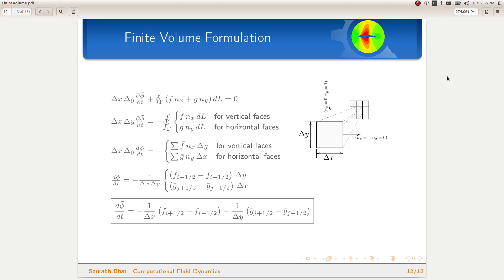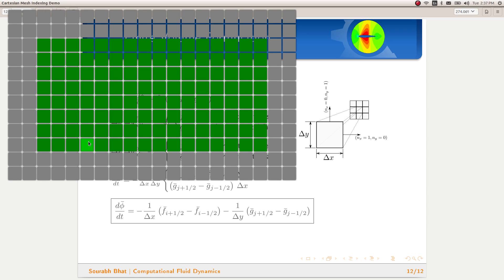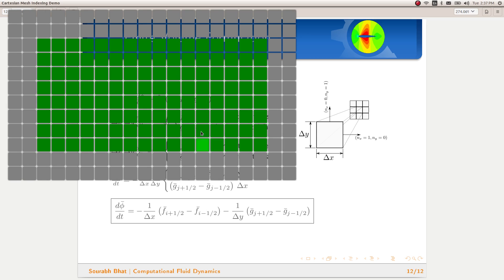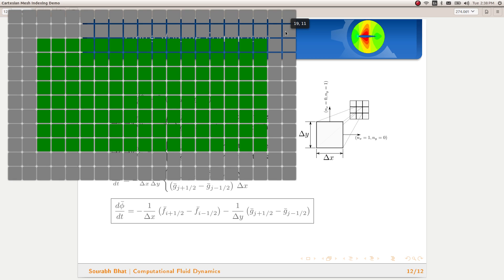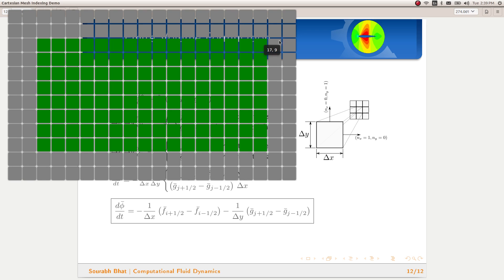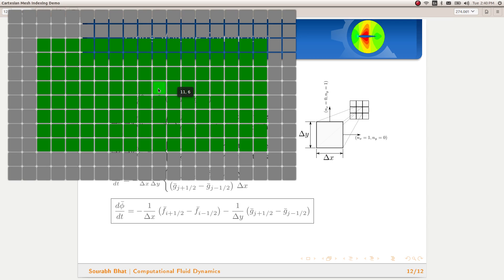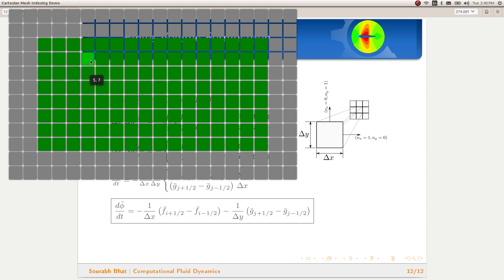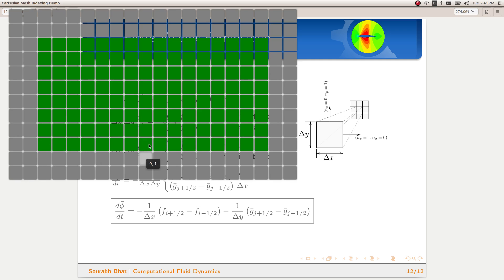02 - Indexing through 2D Cartesian Mesh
This is a video where I provide an overview of the mesh that will be used and the kind of indexing that we will have for ghost and internal
cells in the code for 2D Cartesian problem.